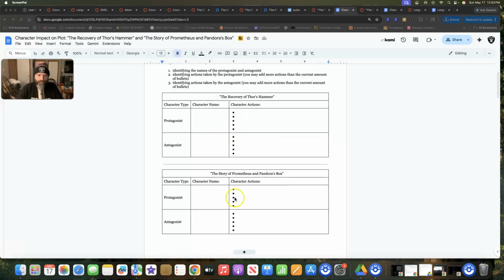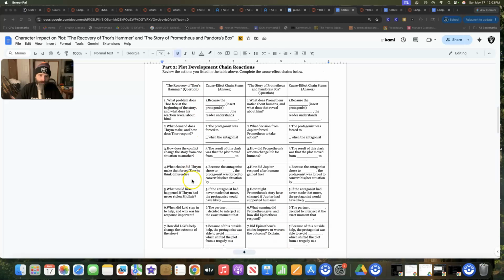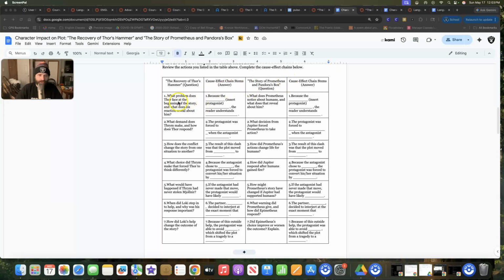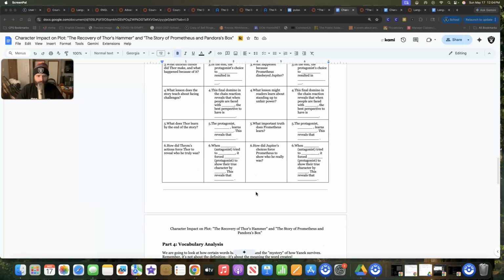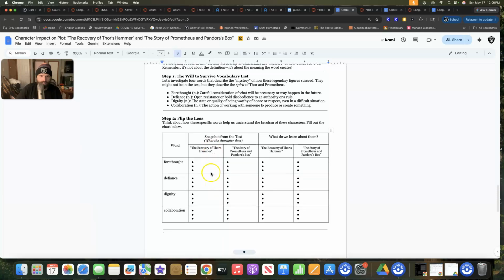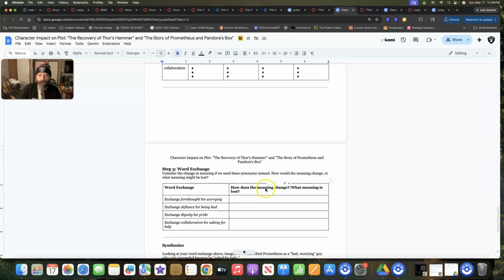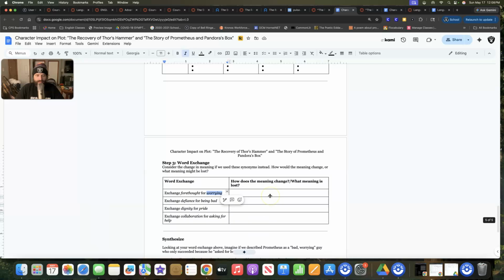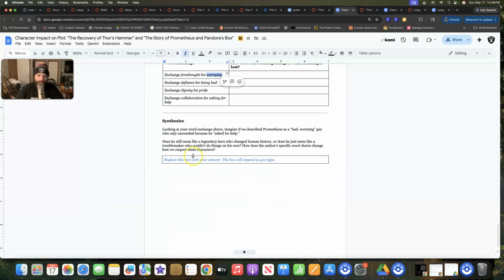Character Impact on Plot: Thor and Prometheus